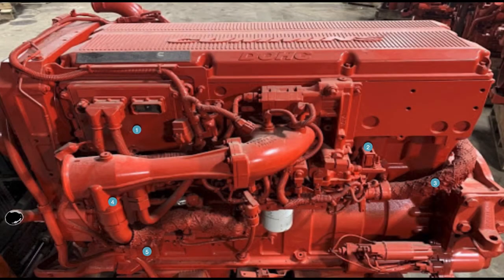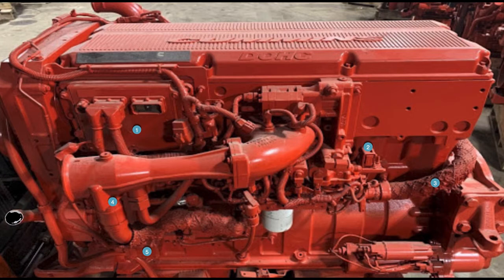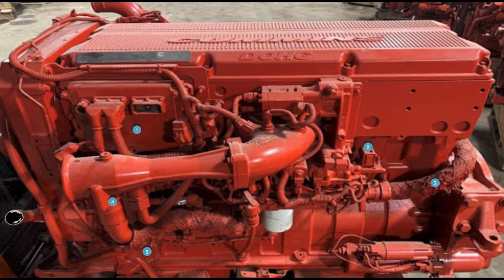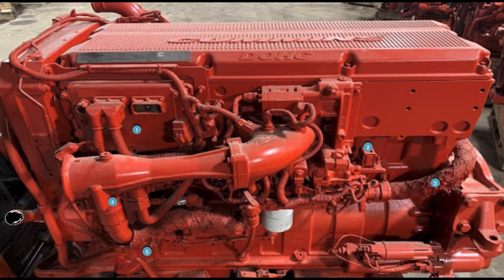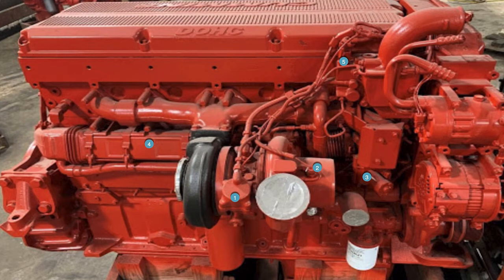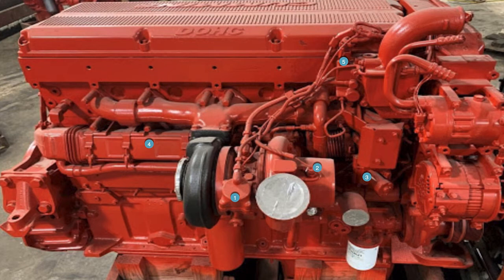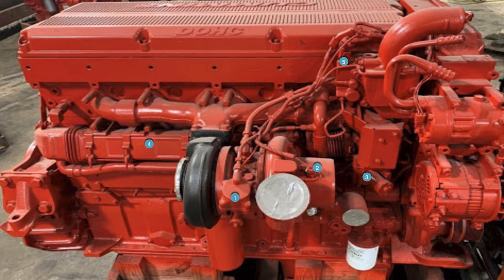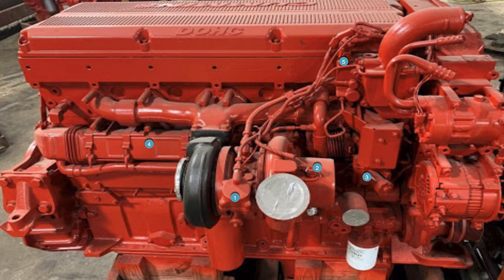Cummins ISX CM870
The next major generational change to the APEX was the addition of Emissions controls. The CM570 ecm did not have the ability to control the engine with the added emissions package so the ecm was upgraded to the CM870 platform.